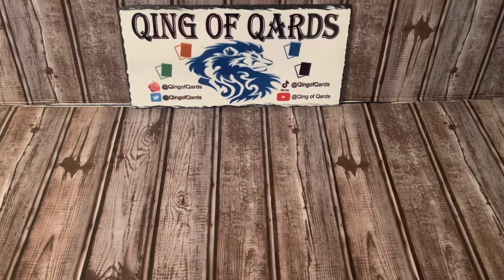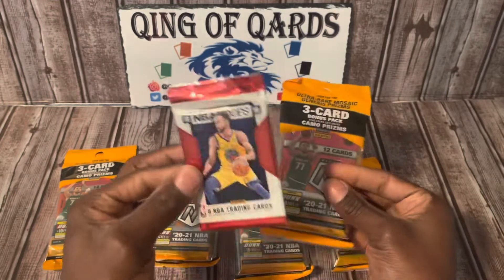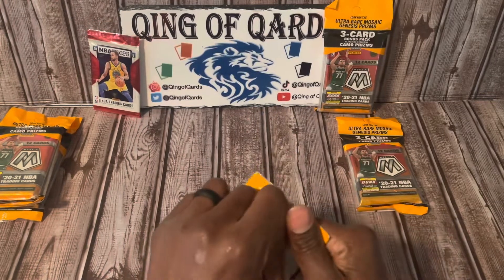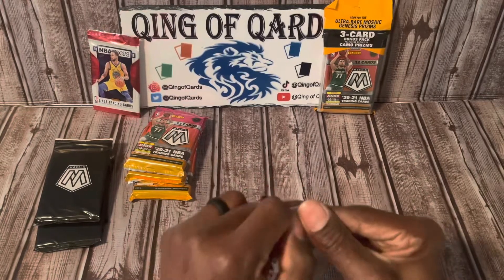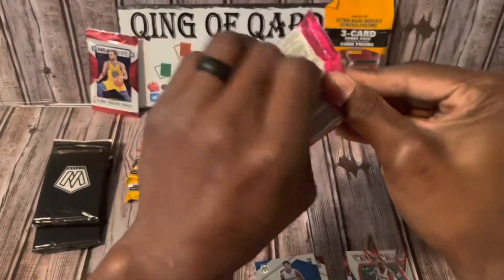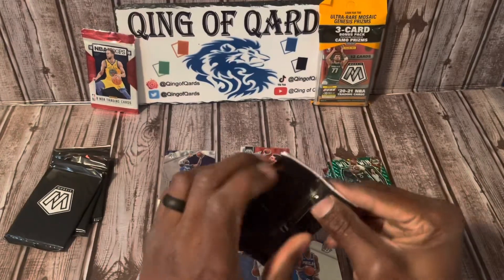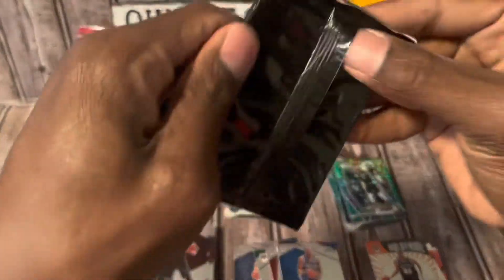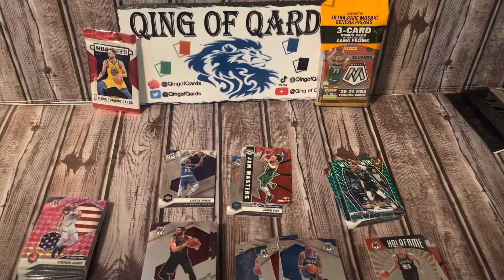300 Subscriber Giveaway | 4 Mosaic Cello Packs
Got my hands on a few more mosaic fat packs. I was so disappointed that I added a pack to the 300 Subscriber Giveaway. Right now, I think I'm at 11 total prizes. I absolutely can't wait.

What will be giving away (for now):

(1) Walgreens Football Collector's Edge Box
(1) Panini Contenders Football Cello/Fat Pack
(1) Panini Illusions Football Cello/Fat Pack
(1) Panini Absolute Football Cello/Fat Pack
(1) Panini Playoff Cello/Fat Pack
(1) Donruss Basketball Cello/Fat Pack
(1) NBA Hoops Cello/Fat Pack
(1) Panini Contenders Basketball Blaster Box
(1) Bowman Baseball Blaster Box
(1) 18/19 NBA Hoops Retail Pack
(1) Mosaic Basketball Cello Pack

How do you enter:

(3) Comment, in order of preference, from 1-10, which item you want from most wanted to least wanted
(4) Live in the U.S.